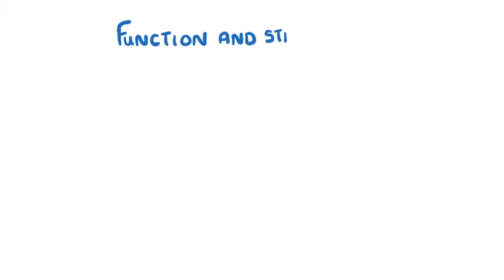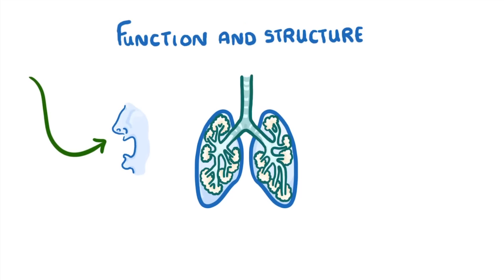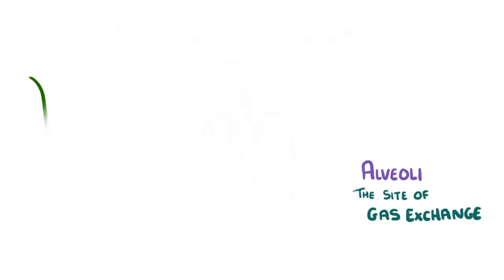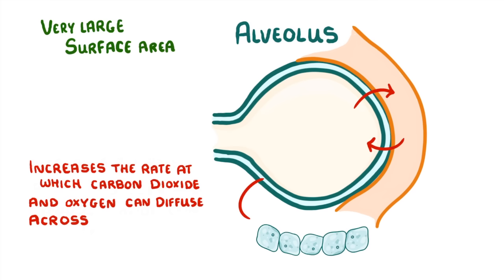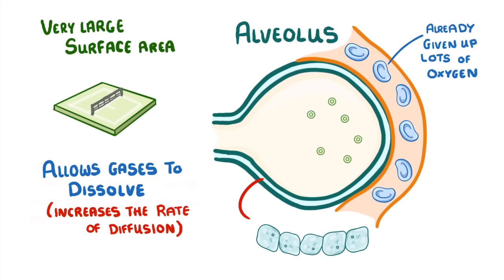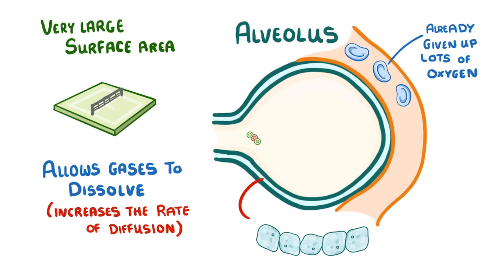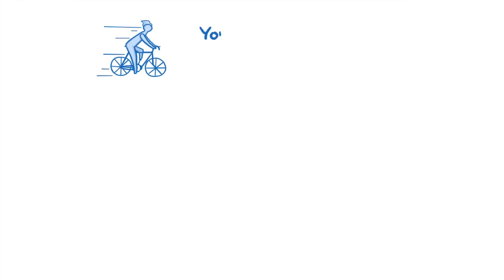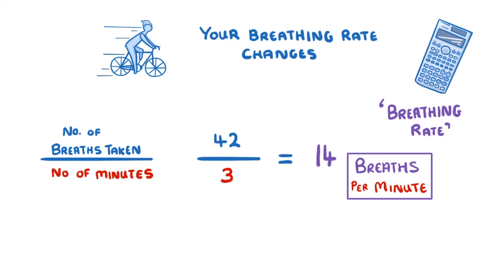GCSE Biology - Gas Exchange and Lungs #26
Learn how the lungs and alveoli are adapted to carry out gas exchange.